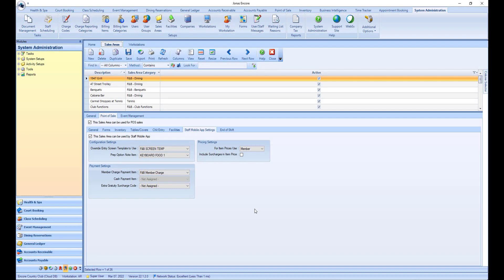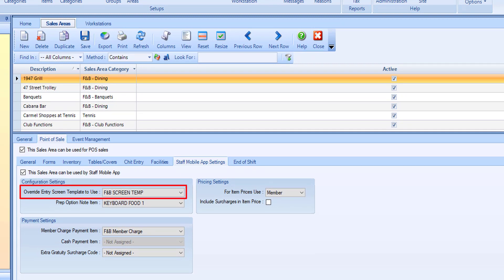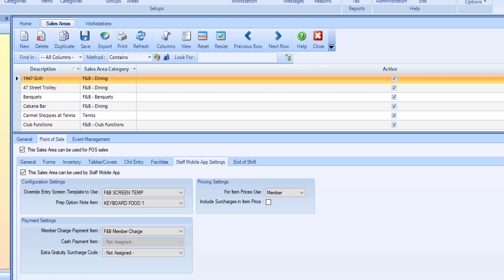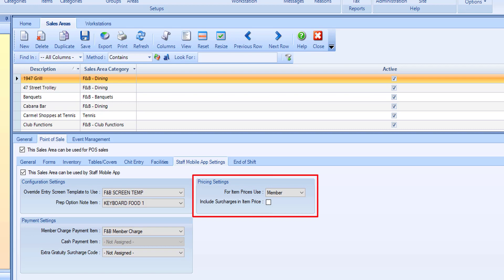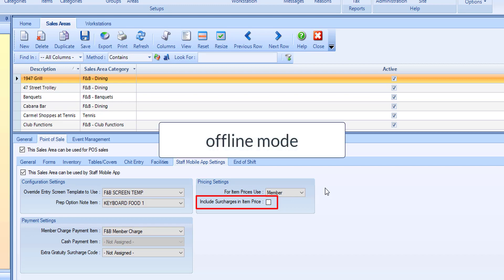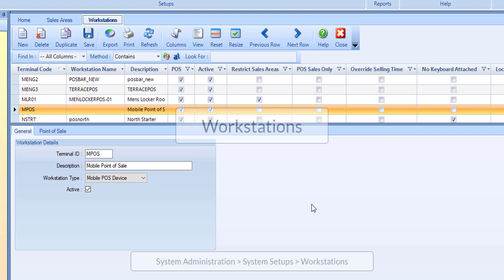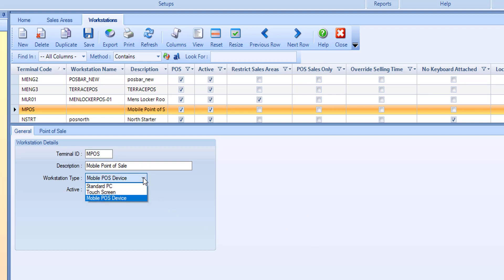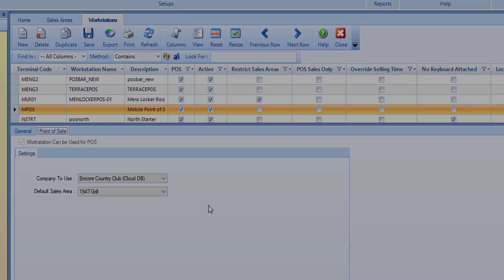Mobile Point of Sale - Sales Areas and Workstation Setup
In this video we will review how to configure Sales Areas that should be accessible as workstations within the Jonas Club Management Mobile Point of Sale App. Note that multiple devices can be linked to the same workstation.

0:00 Intro
0:28 Sales Area Setup
3:05 Workstation Setup